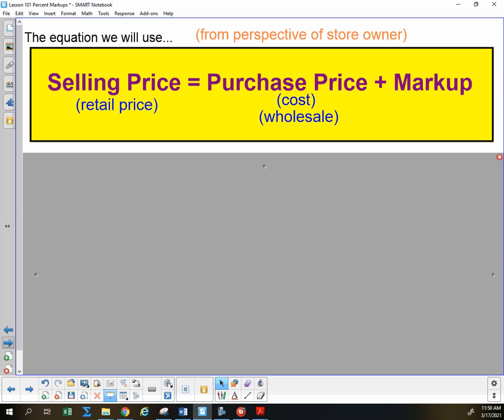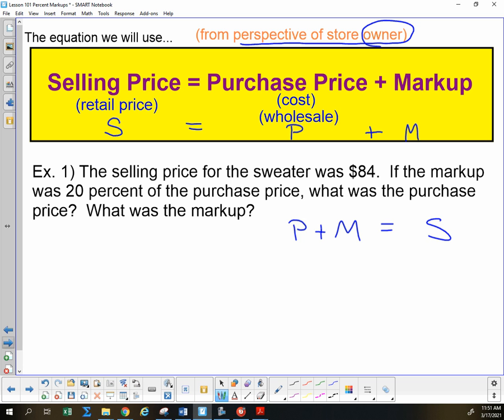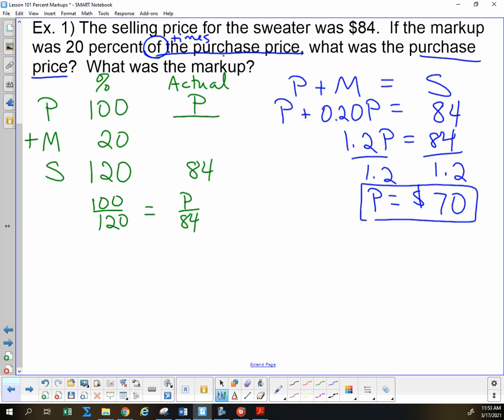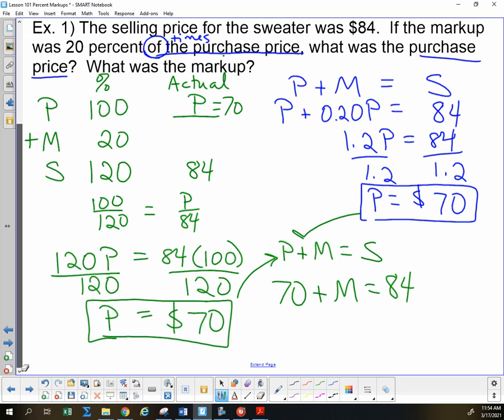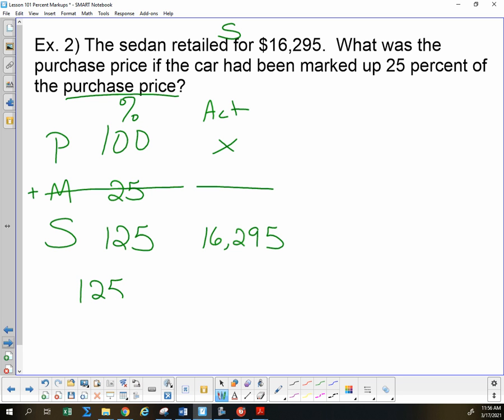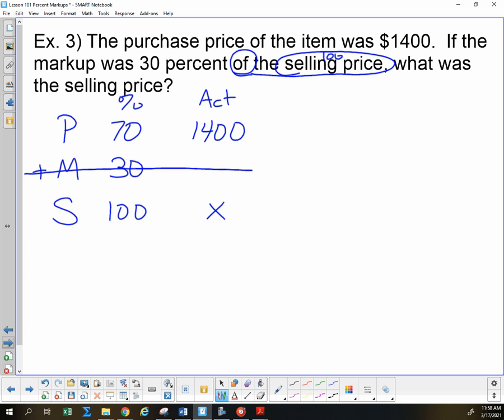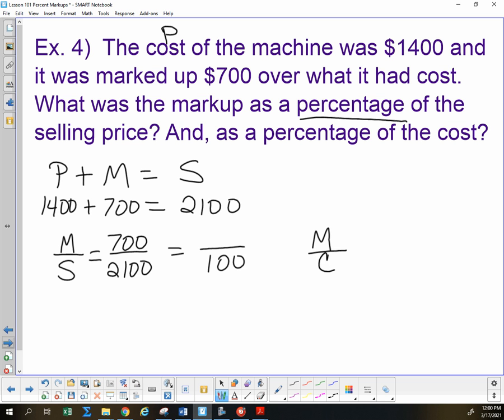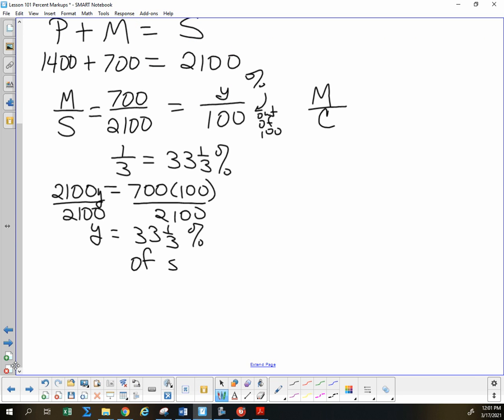Saxon Alg 2 Lesson 101 Markup